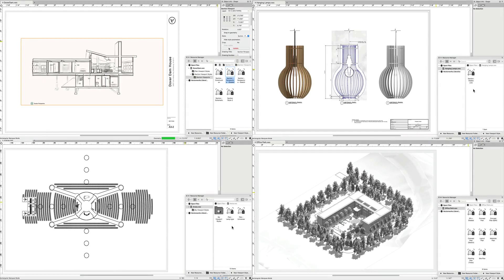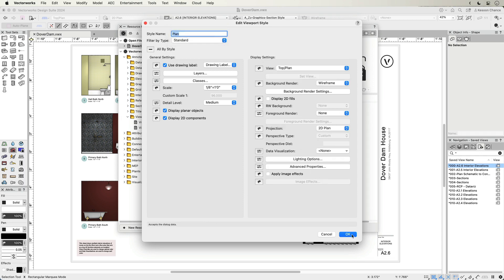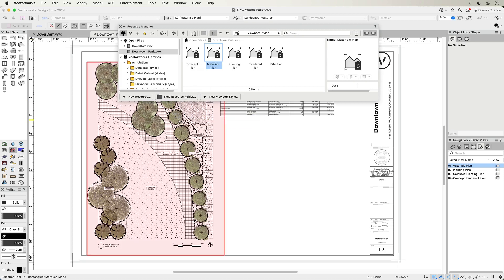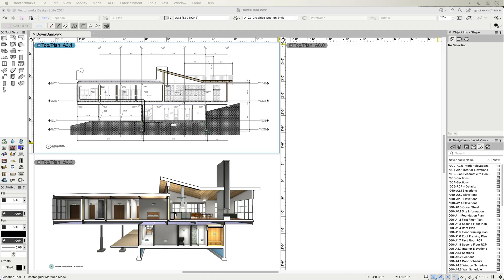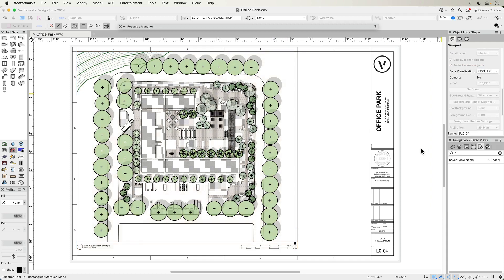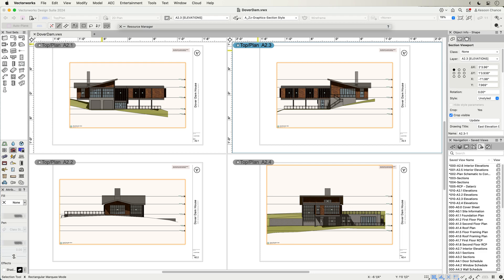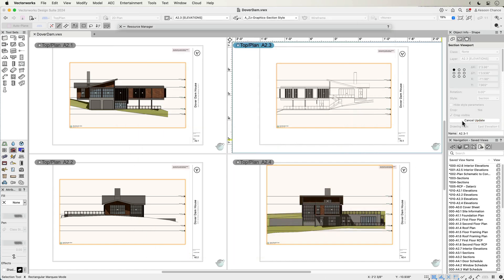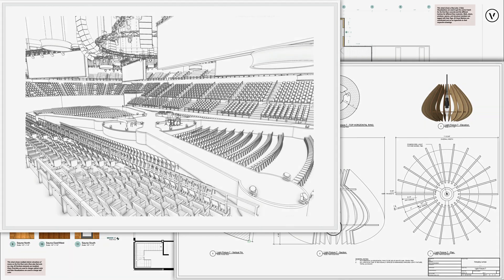2024 Viewport Styles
With new Viewport Styles in Vectorworks 2024, you'll be able to save custom viewport settings as styles, making them easily transferrable between viewports and project files. You'll be able to cut out the tedium of replicating your viewport settings and avoid errors.